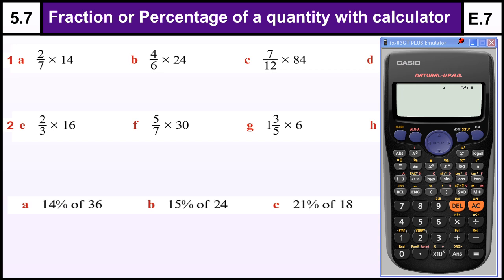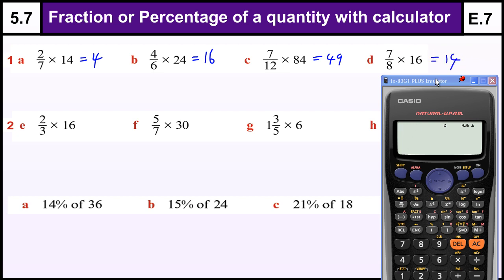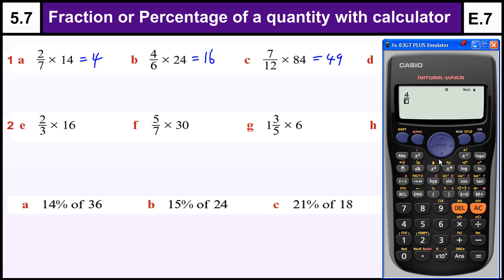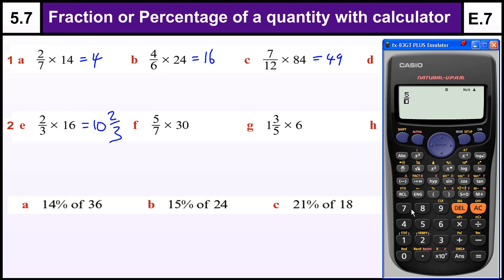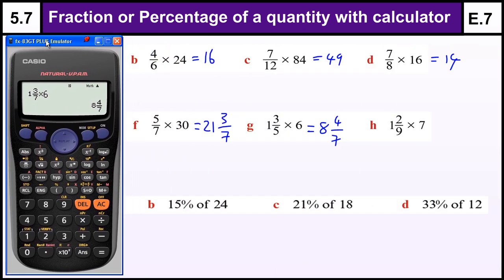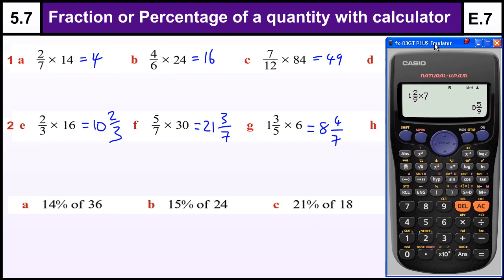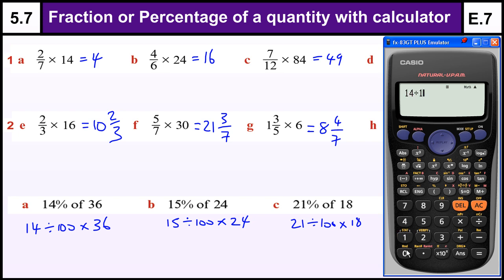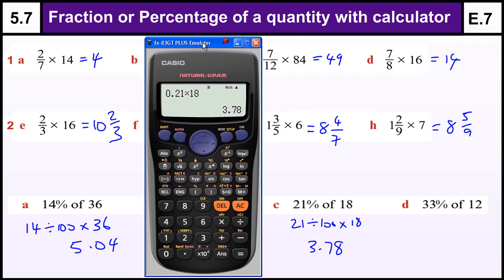5.7 Fraction or Percentage of a quantity with a calculator - Basic Maths Core Skills Level 5